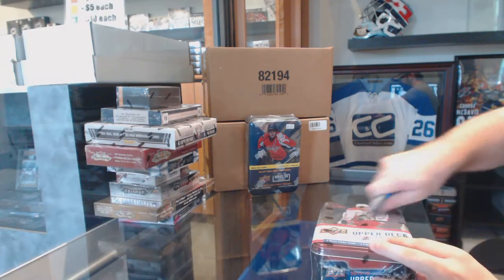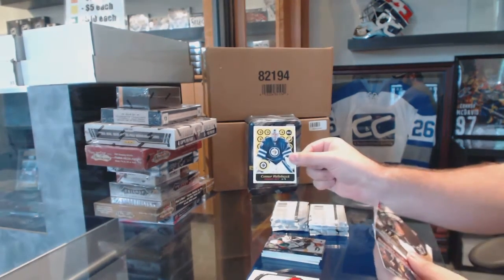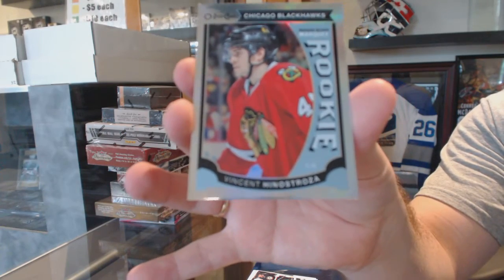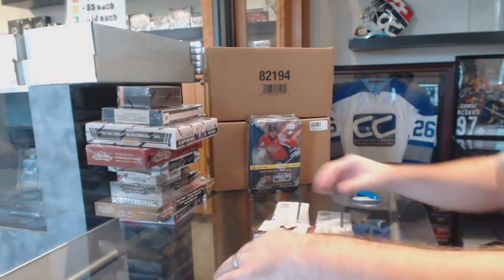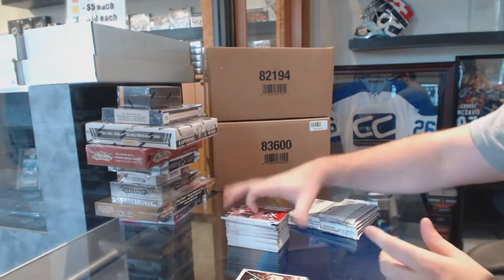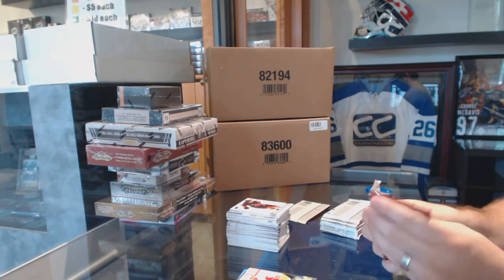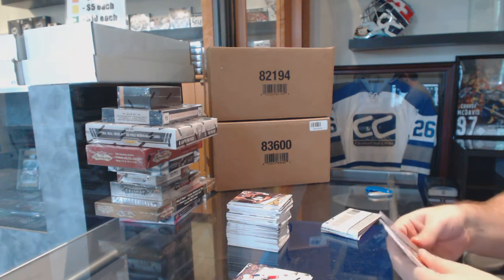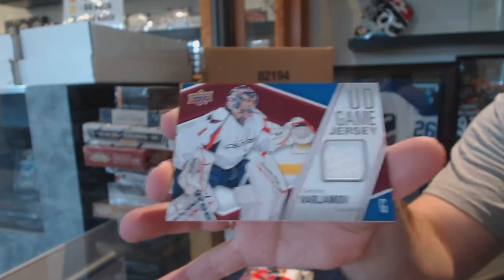15-16 UD Series Two & 11-12 UD Series One Hockey 2 Tin Break - C&C 5095